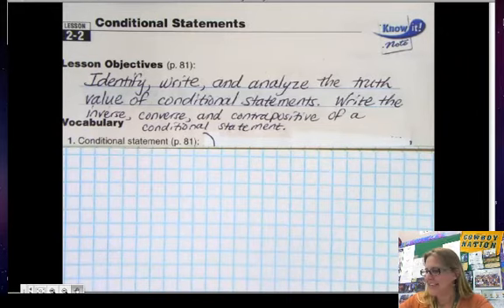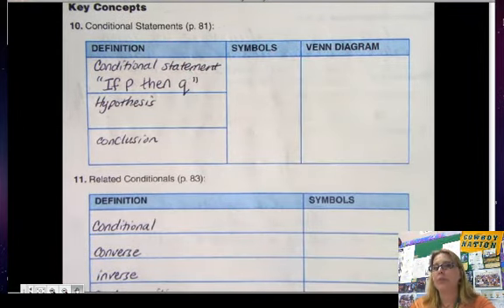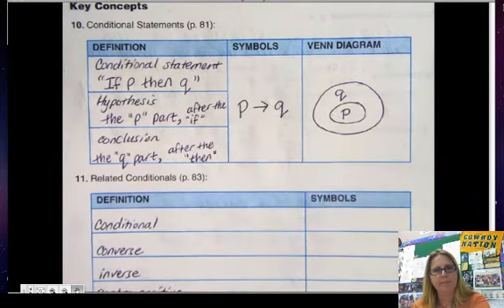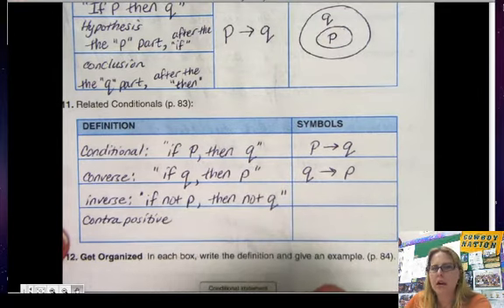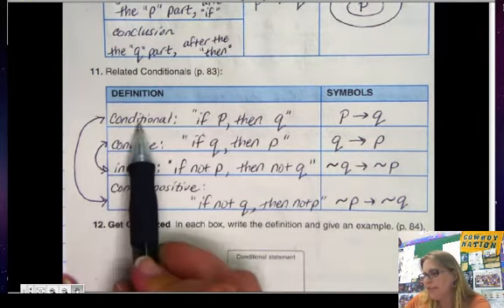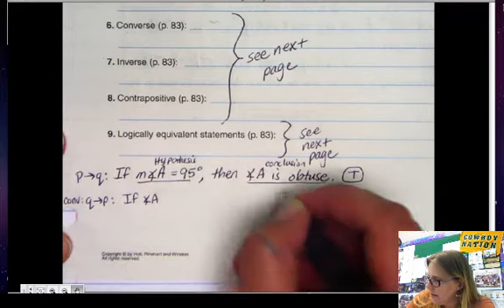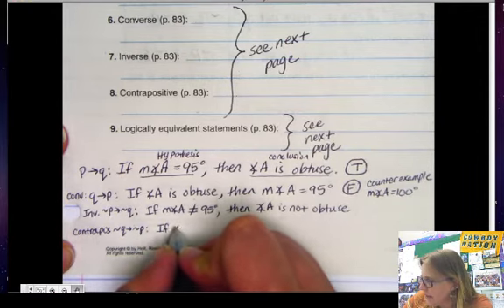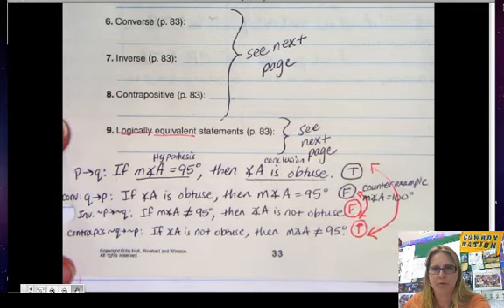2.2 Conditional Statements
Identify, write, and analyze the truth value of conditional statements.  Write the inverse, converse, and contrapositive of a conditional statement.